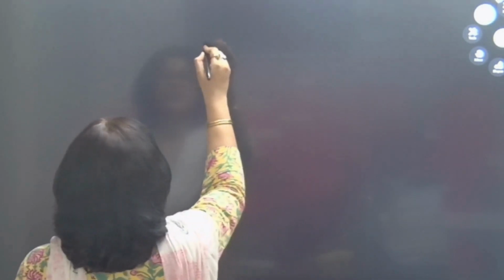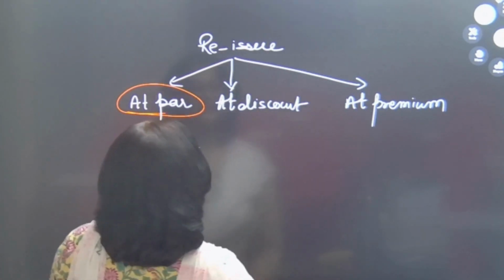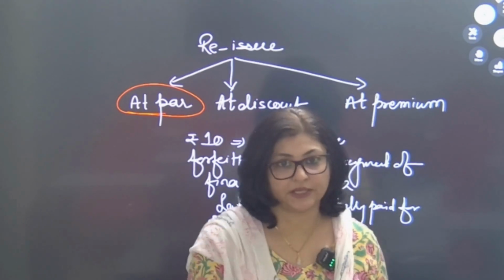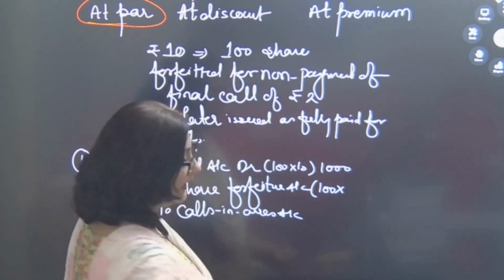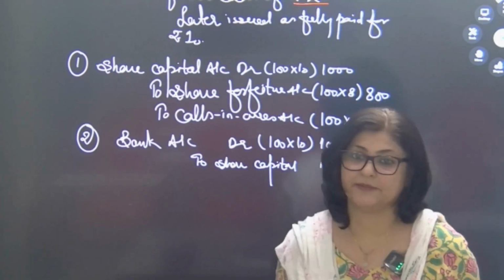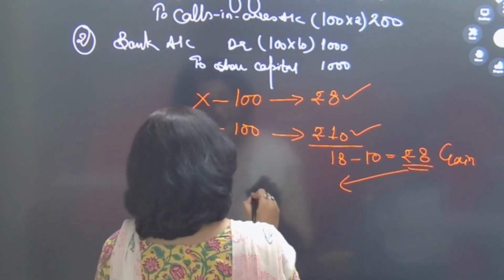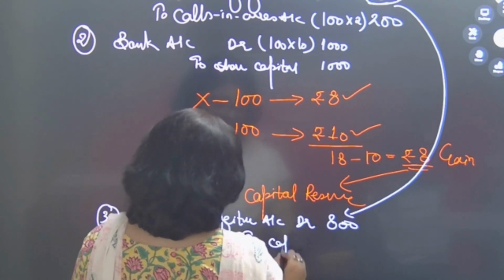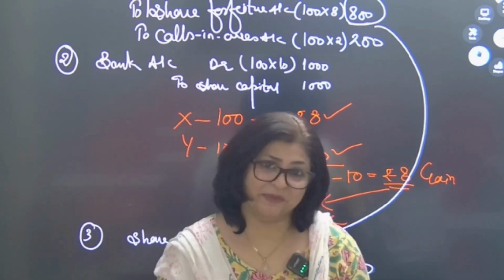Re-issue of forfeited shares. Class 12th Accounts, Issue of shares.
Welcome Back!!🙋‍♀️✨
In this video we will learn to pass the journal entries for reissue of shares.